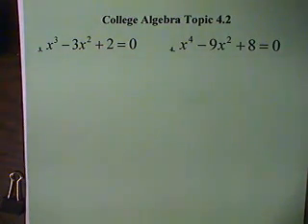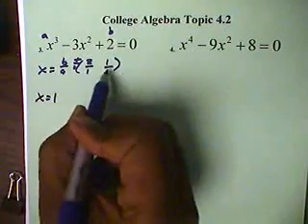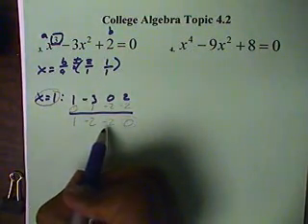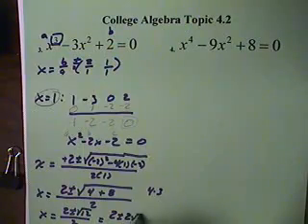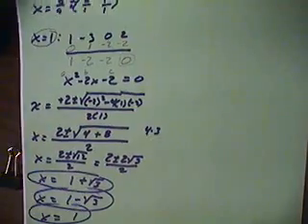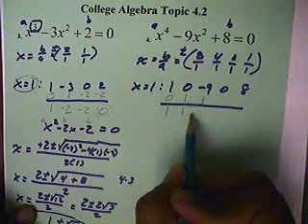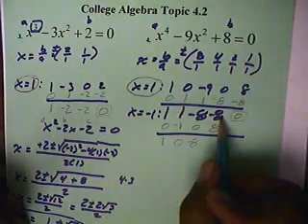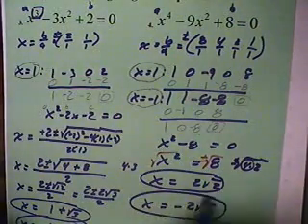College Algebra Topic 4.2 examples 3,4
Solving polynomial equations using synthetic division and the quadratic equation